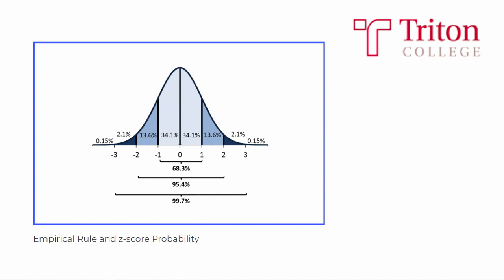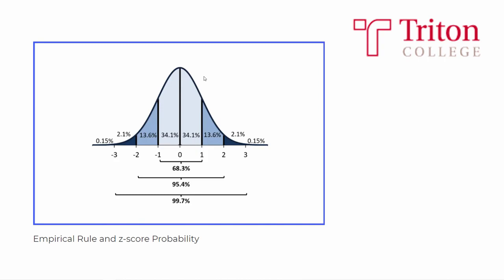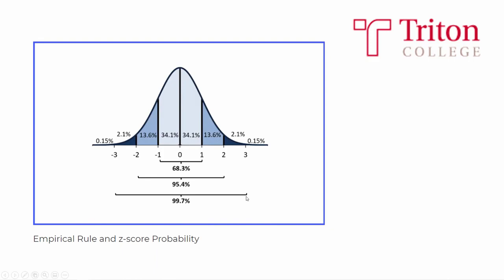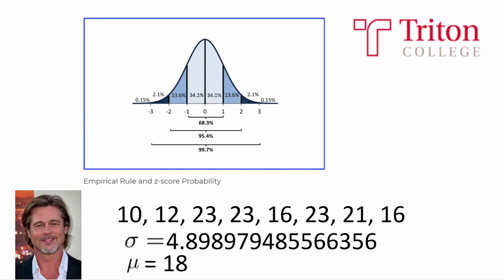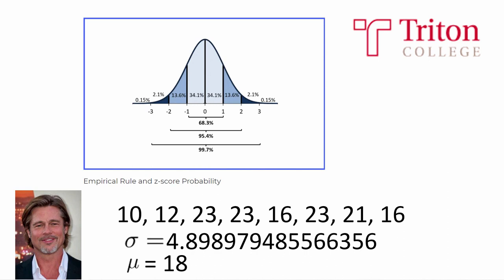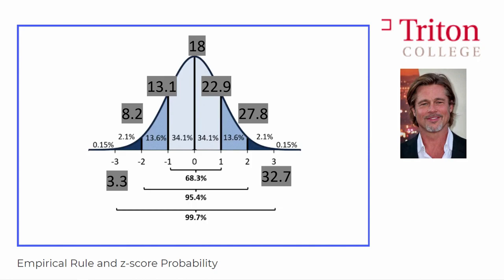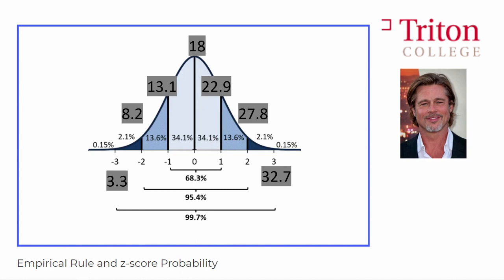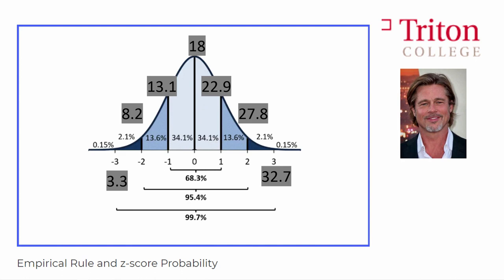CIS125 2023 02 28